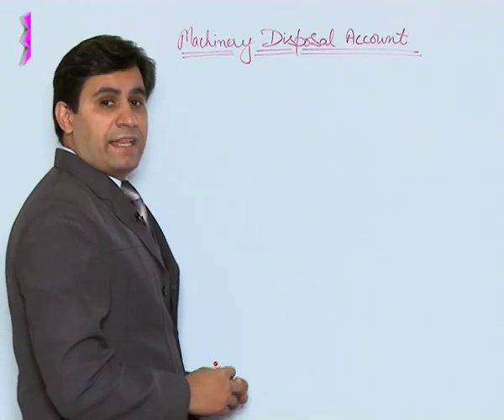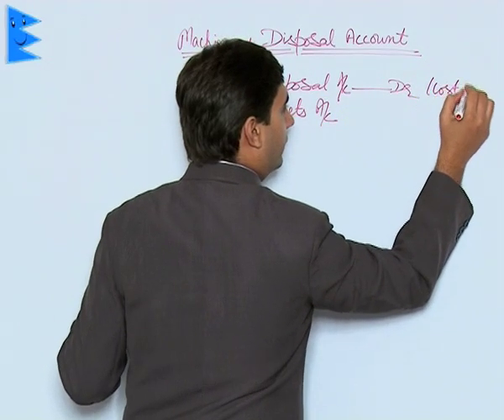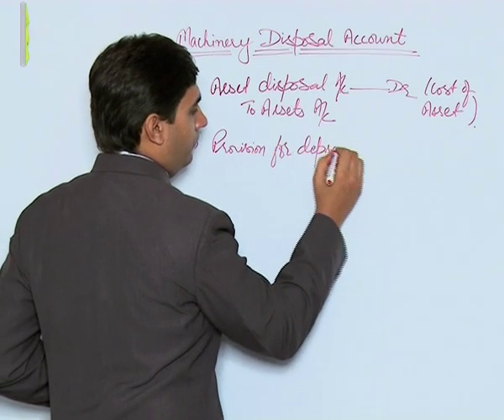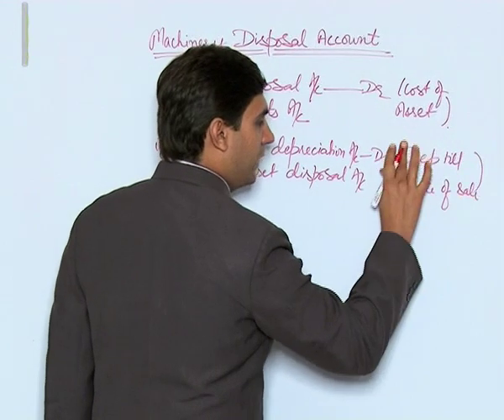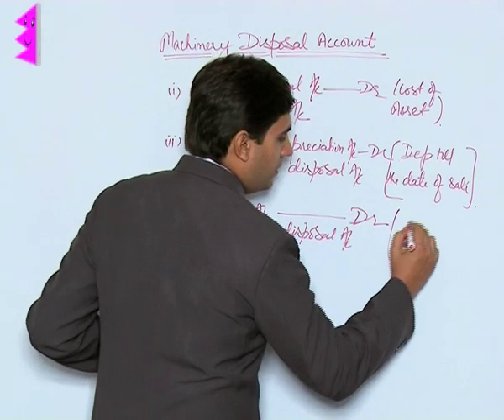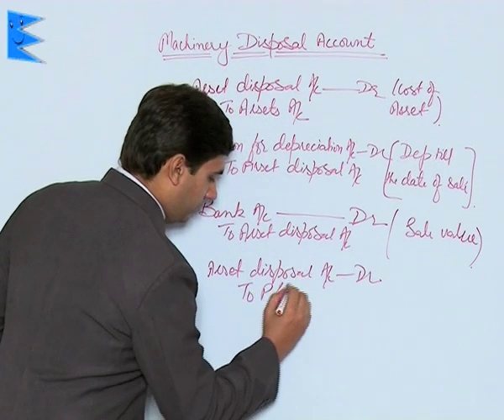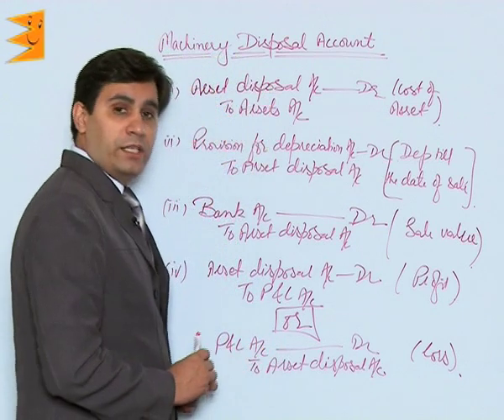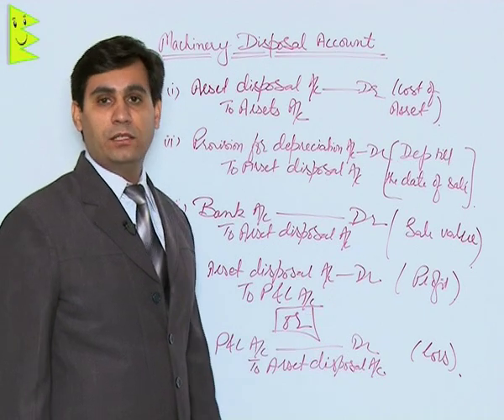CBSE Class 11 Accounts Depreciation,Provisions & Reserves Machinery Disposal Account |Extraminds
Topic: Machinery Disposal Account
Extraminds